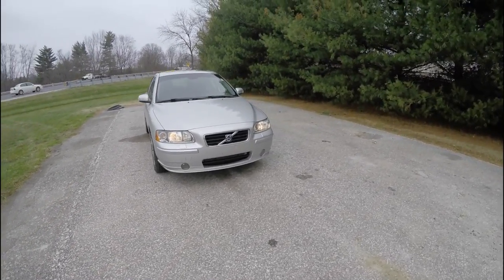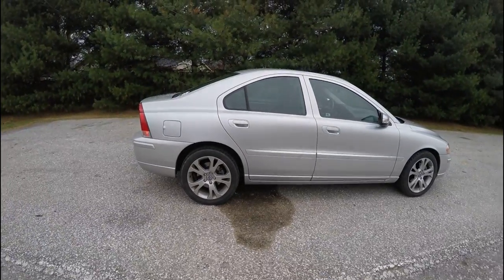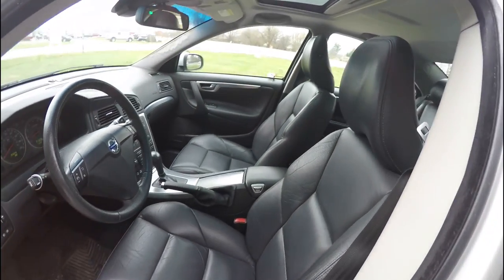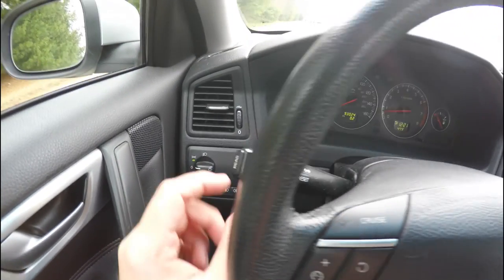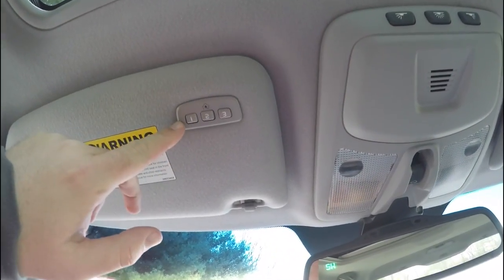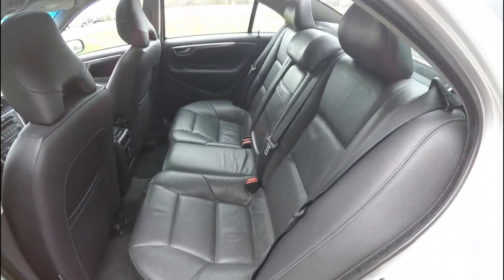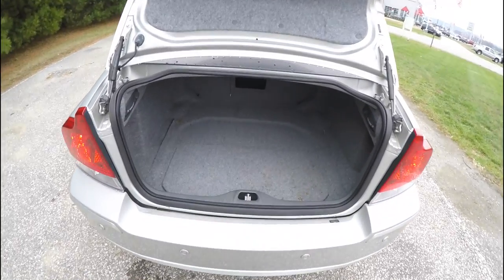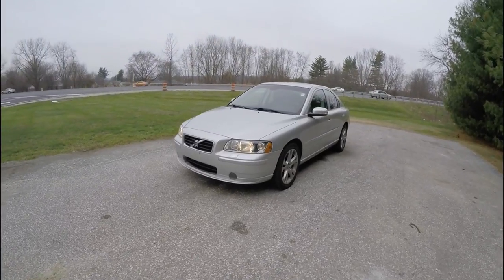2009 Volvo S60 T5|18180C